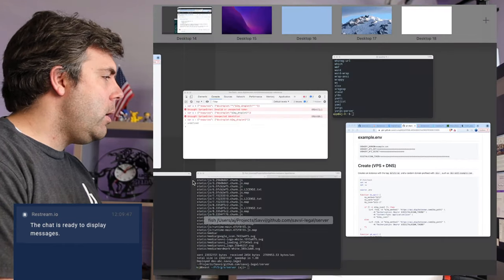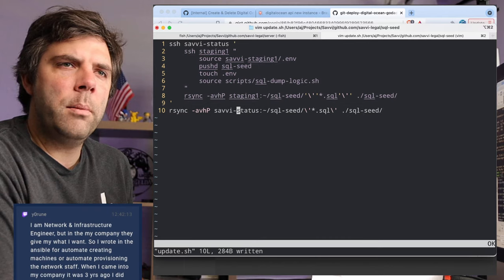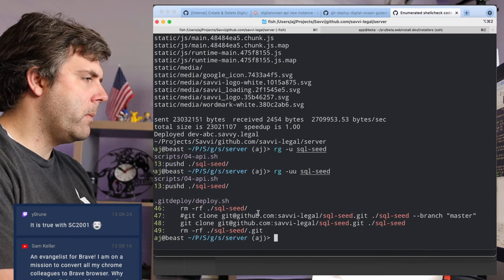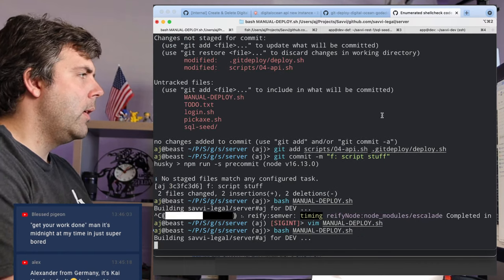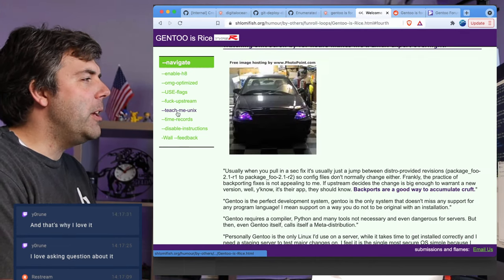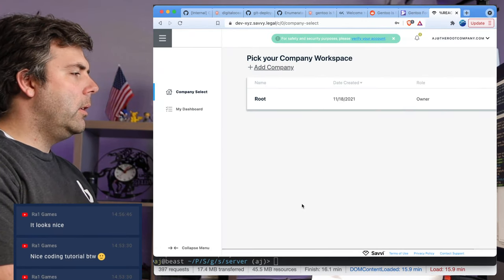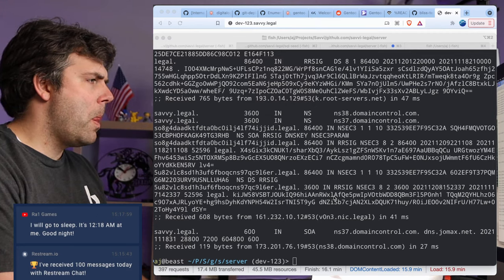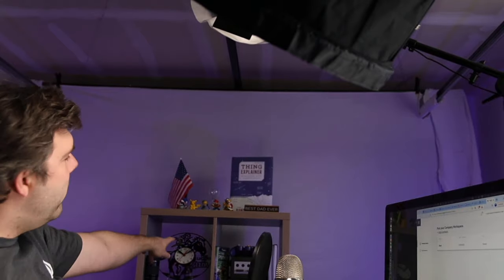Live Coding at Work #42 (Vanilla DevOps): Testing Auto-Deploy (Git, Digital Ocean, DNS)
A little bash of this, and a little curl of that...

P.S. We have a Discord now too. Comment if you want access.